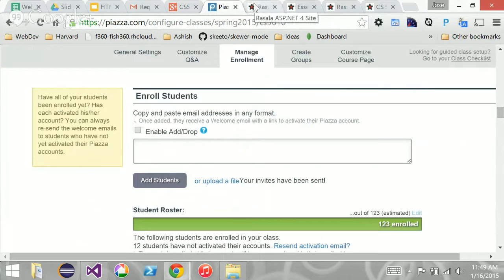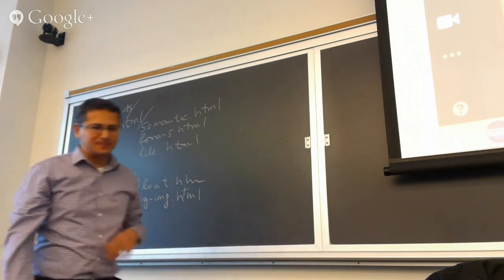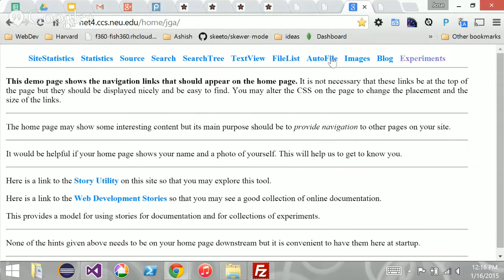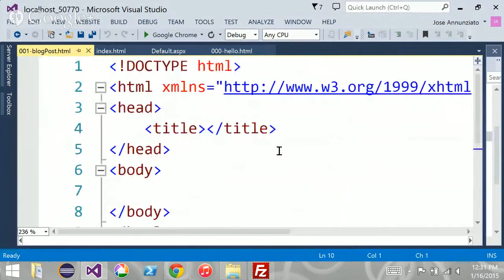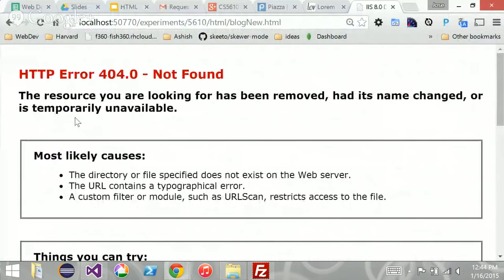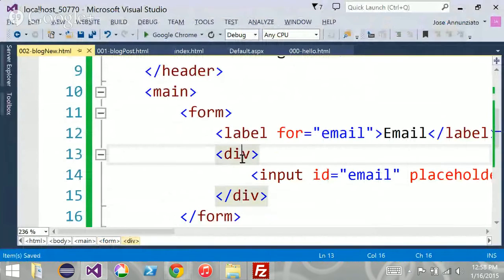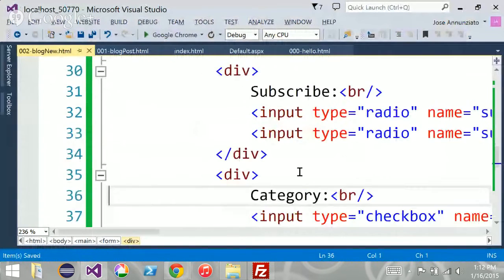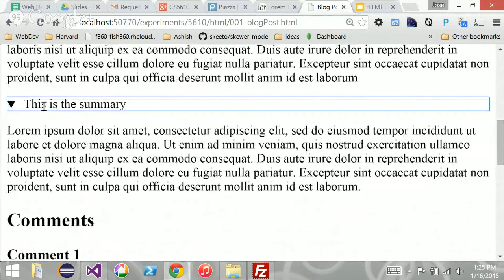CS5610 - 1/16/2015 - Intro to HTML